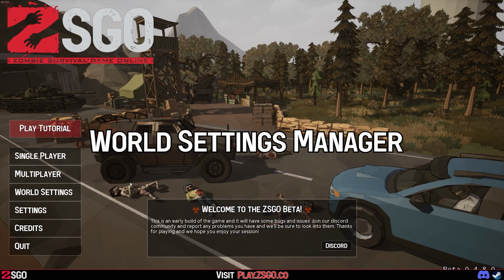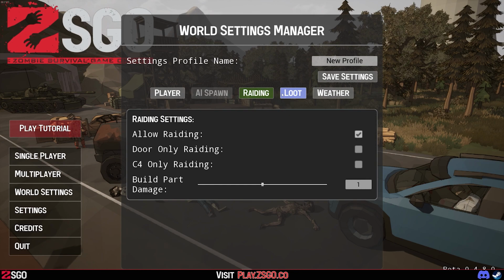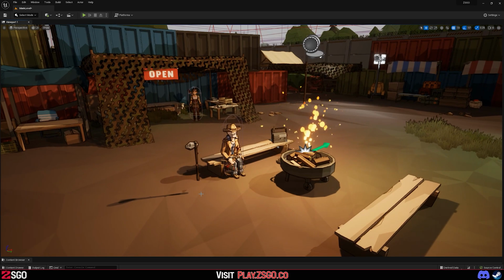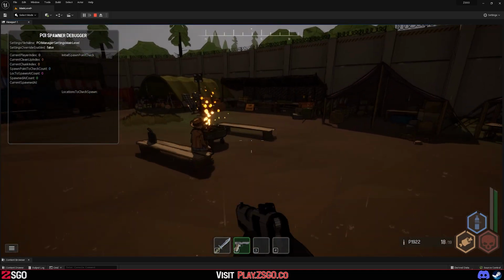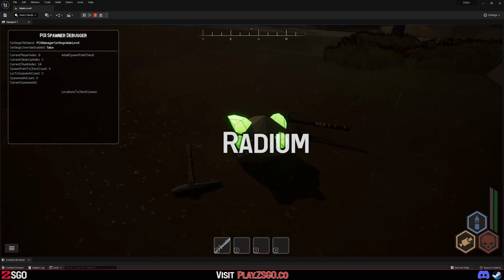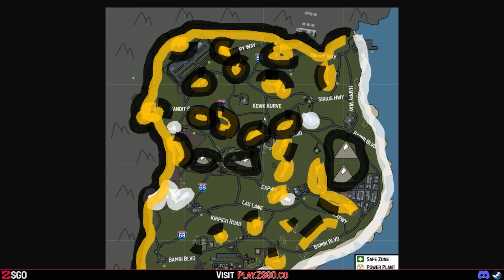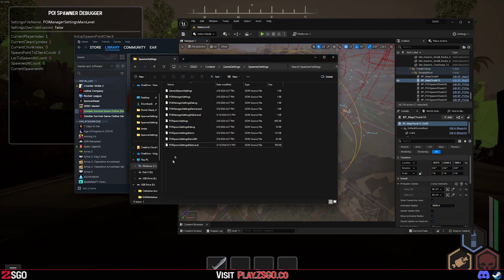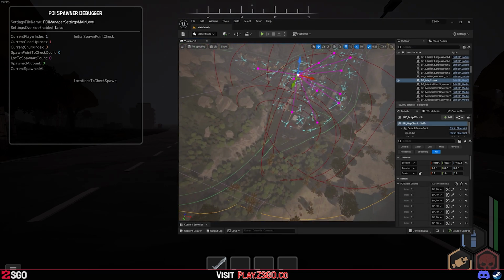🔴NEW *RARE* Resource Added, AI Spawn Rework, and MUCH More! | March Update v0.4.8.0 | ZSGO Dev Vlog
In v0.4.8, we have some huge changes coming 3/14/2024. Some highlights include; World Settings Manager, Quests Redone, AI Spawner Rework, and Even A New Resource! :D
Can't wait to see you out there survivors!

If you would like to find out more on Zombie Survival Game Online (ZSGO), you can head over to:

Here are the fixes you can expect to see:
0:00 Intro
0:30 World Settings Manager
2:35 Quest Overhaul
7:00 Node Restructure
9:00 AI Spawn Manager
9:55 New Zombie Spawning Method
10:27 Outro

See you out there survivors!

*IGNORE THIS STUFF*